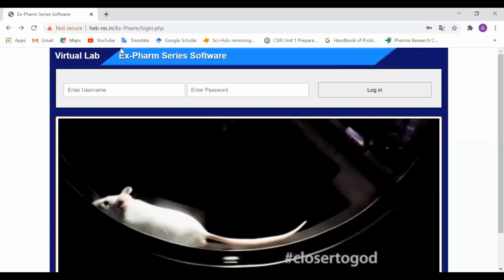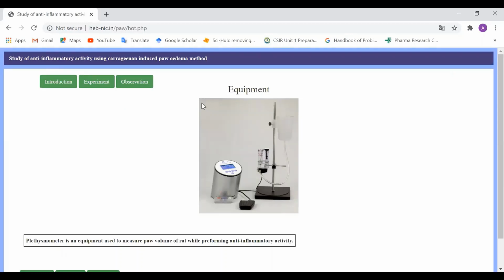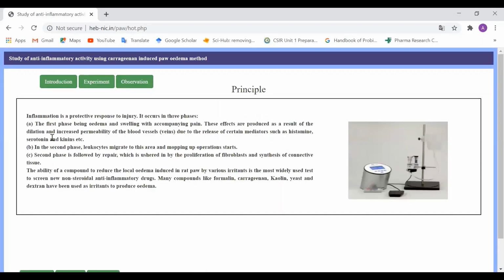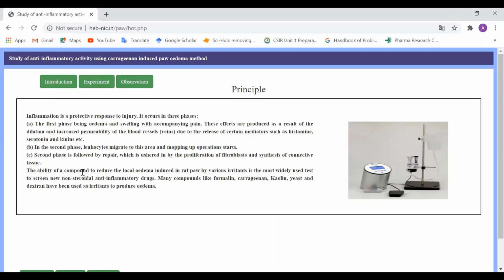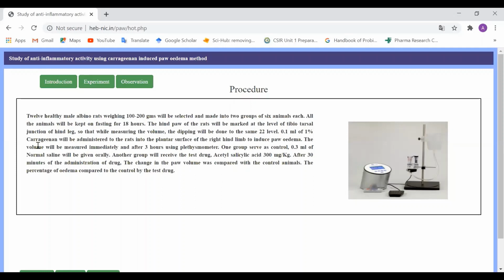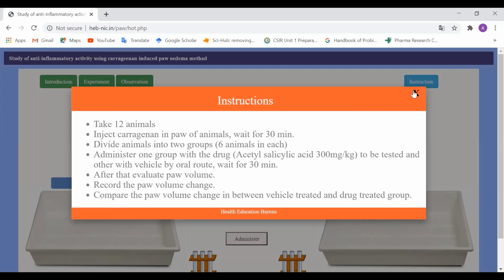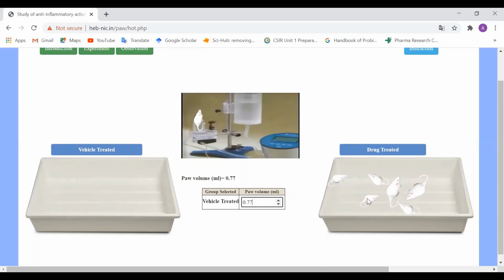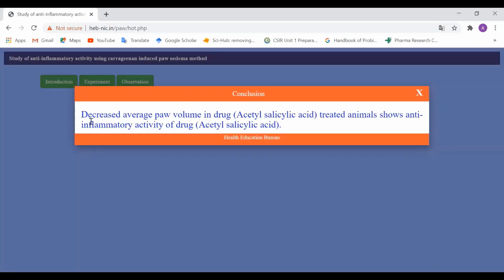To study anti-inflammatory activity using carrageenan induced paw edema method by Ex-Pharm software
In this video, you can study how the anti-inflammatory activity of drugs can be checked using an animal model through virtual lab.